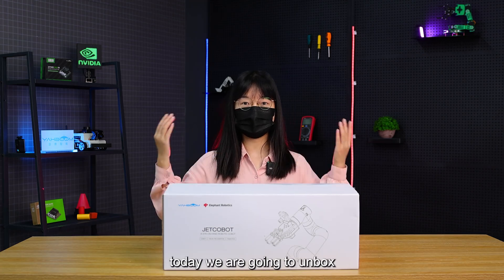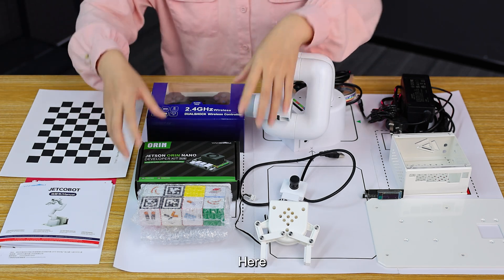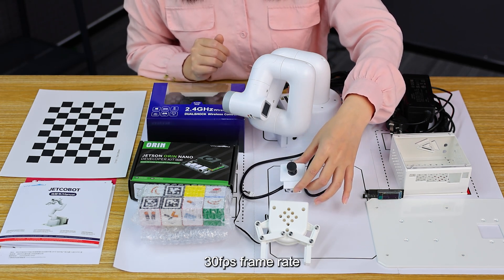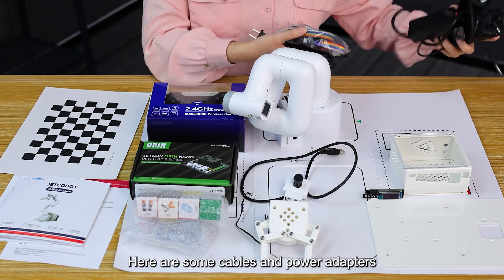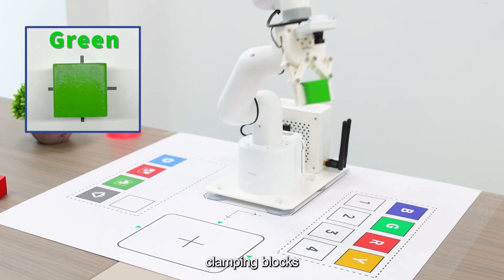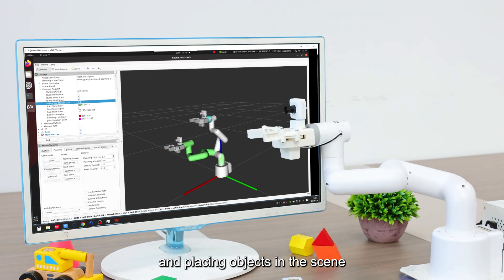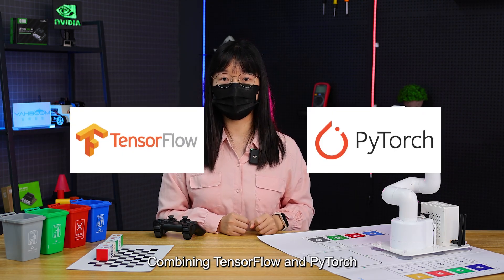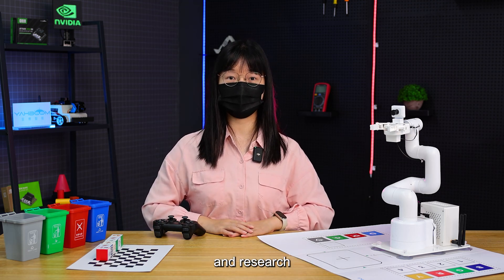Unboxing and Reviewing---JetCobot 7DOF Robotic Arm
JetCobot is a 7-axis visual collaborative robotic arm. It uses the NVIDIA series development board as the main control board. It adopts a configuration similar to the UR robot, flexible movement, and maximum effective arm span of 270MM. Through the ROS robot operating system and inverse kinematics algorithm, the robotic arm coordinate control, motion planning, gripping and sorting functions are realized. It equipped it with a 0.3MP USB camera, combined with OpenCV images, machine vision, deep learning and other algorithms, can complete color interaction, face tracking, label recognition, model training, gesture interaction and other functions. In addition to supporting MoveIt simulation control, JetCobot also supports APP, handle, PC web control.
【High-precision control and flexible movement】
JetCobot adopts a 7-axis design, has a configuration similar to the UR robot, and with the inverse kinematics algorithm, it ensures flexible and precise motion control. The maximum effective arm span is 270MM, the joint rotation range is -153°~153°, and it can handle a variety of complex operation tasks.
【Camera and robotic arm 2 in 1】
Equipped with a 0.3MP USB camera with a 110° field of view. Combining OpenCV image processing, machine vision and deep learning algorithms, JetCobot can realize functions such as color interaction, face tracking, tag recognition, model training and gesture interaction.
【Based on NVIDIA series development boards】
With NVIDIA series development boards as the main control, JetCobot has powerful computing power and AI processing capabilities, which can efficiently process complex vision and control algorithms to ensure real-time response and efficient execution.
【Support multiple control methods】
Based on the ROS robot operating system, JetCobot can realize MoveIt simulation control, and also supports APP control, handle control and PC web control to meet the needs of different users.